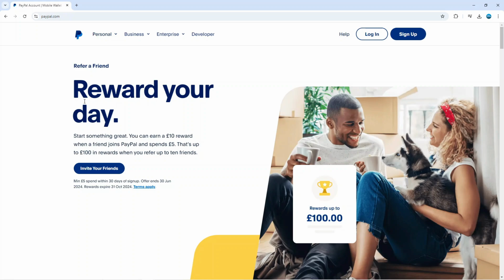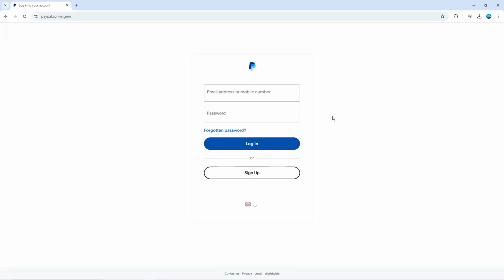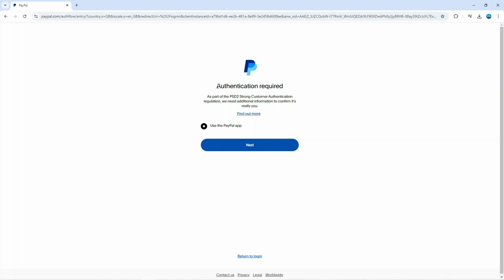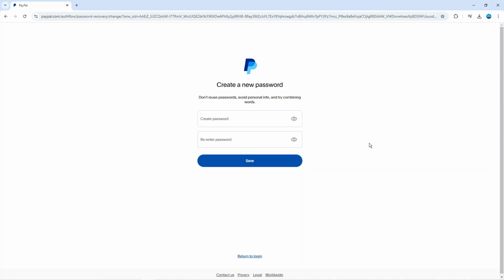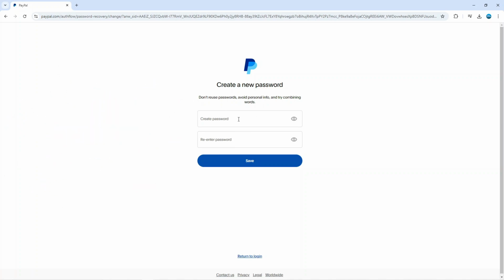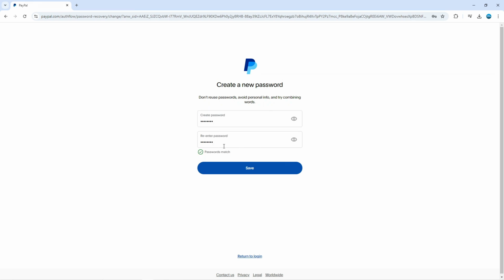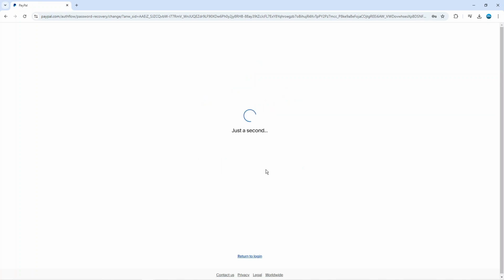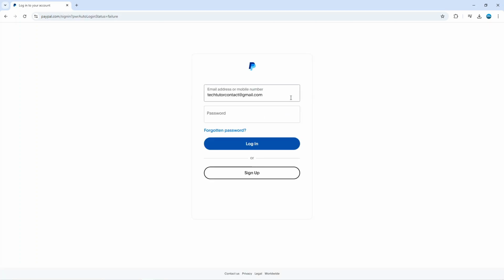How To Recover Paypal Password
In this video, we’ll show you how to recover your PayPal password quickly and easily. If you’ve forgotten your password or need to reset it for security reasons, follow our step-by-step guide to regain access to your account. We’ll walk you through the password recovery process, including how to verify your identity and create a new, secure password. Don’t let a forgotten password keep you from your funds—watch now and get back to using PayPal with confidence!

 ✨Recommended VPN: ✨

Thanks!